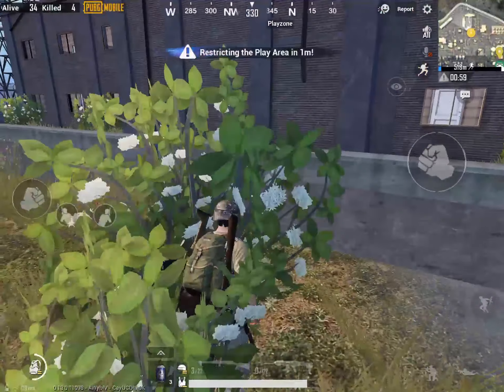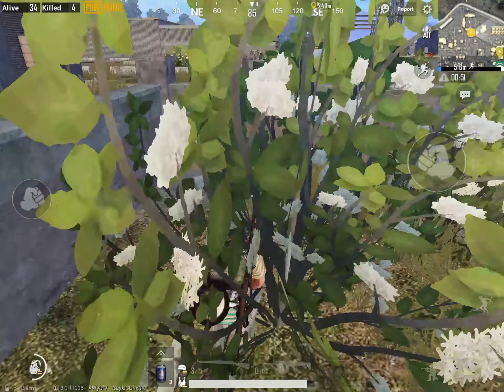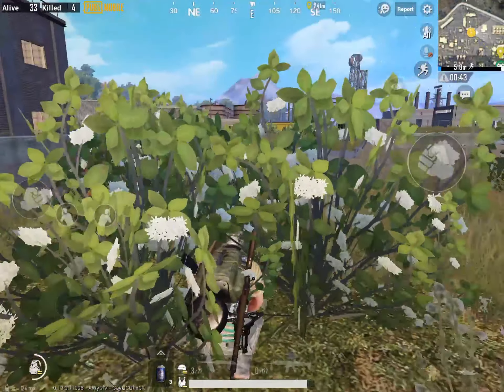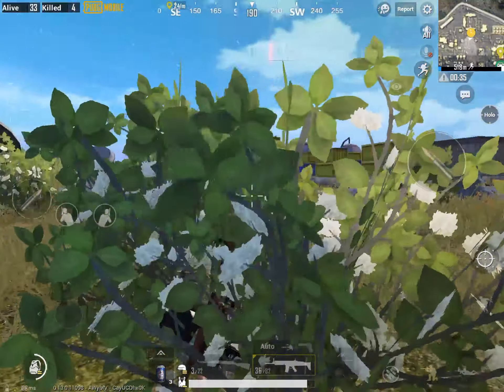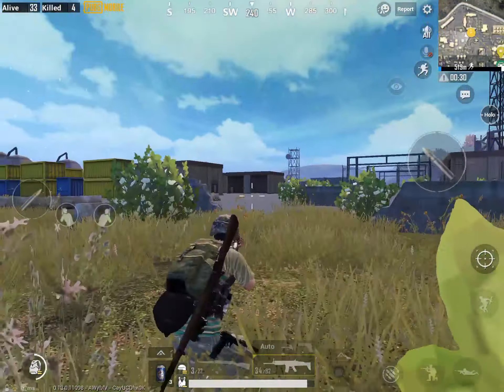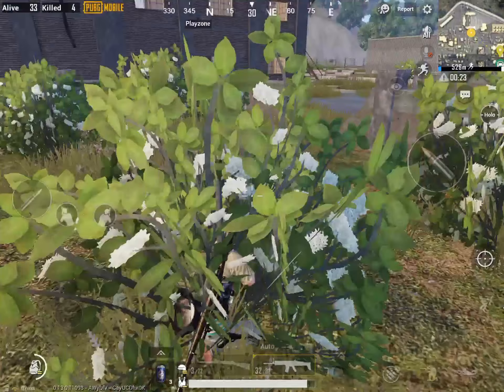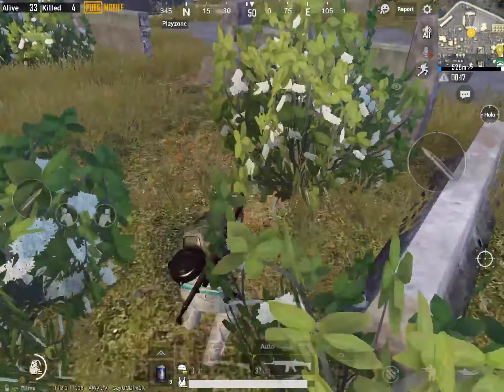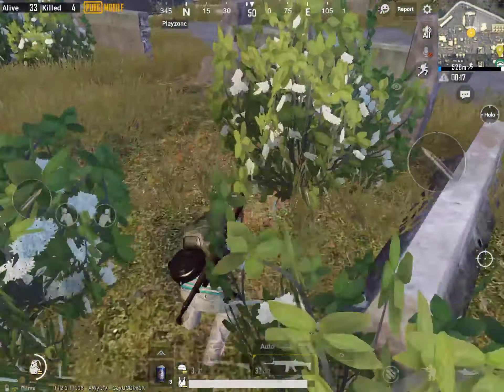Top 5 Unknown Secret Spots in Military Base | PUBG